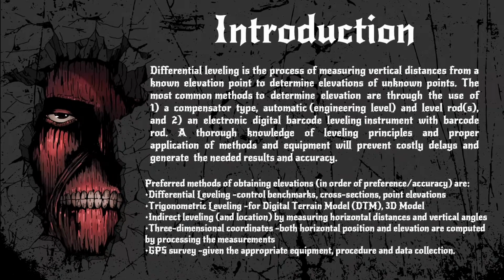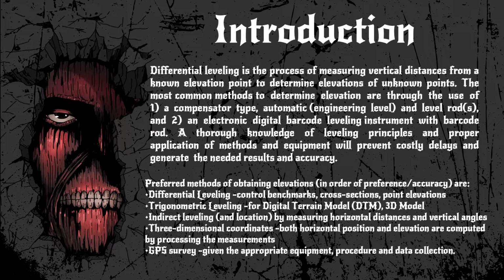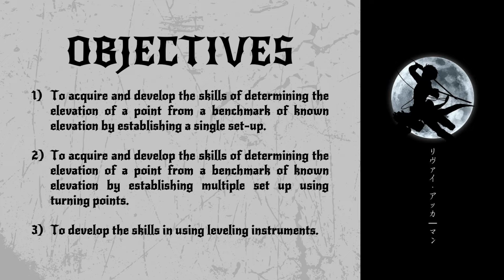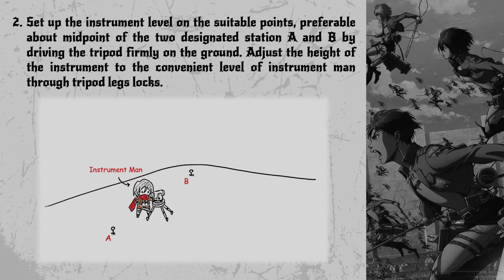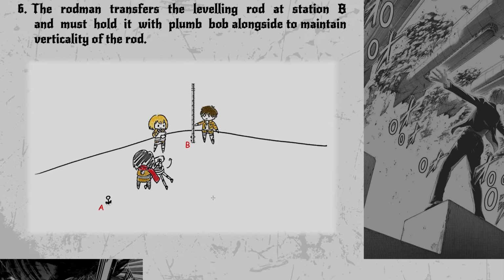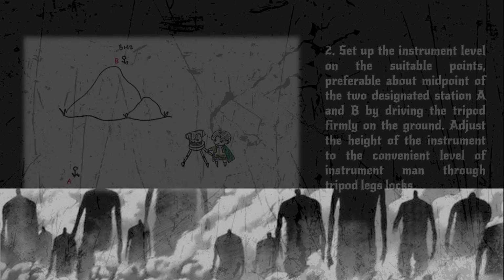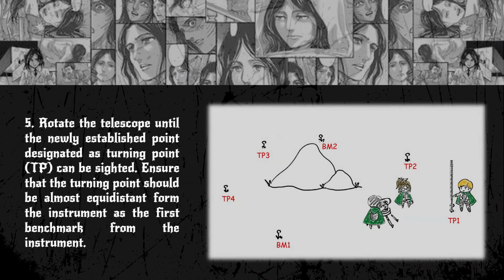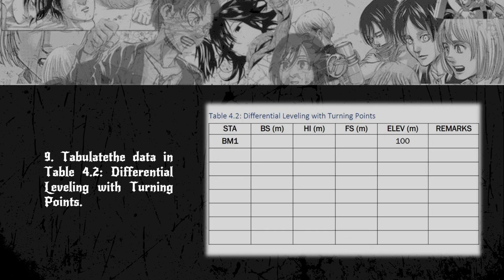TUP MANILA - Surveying Fieldwork 4 - Differential Leveling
Surveying Fieldwork 4 Video Discussion presented by:

Enorme, Alsan John
Loraña, Earl Donde
Parena, Ben Rennil
Yanzon, Annielle Joy

Submitted to Engr. Larry Galvez